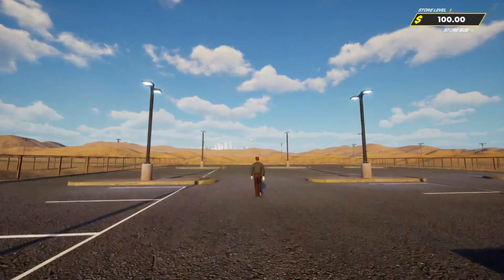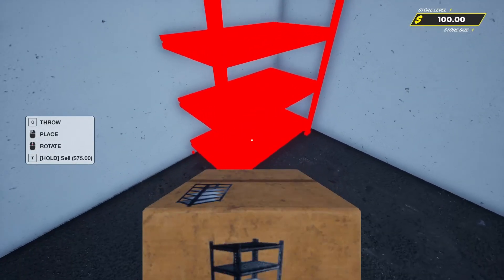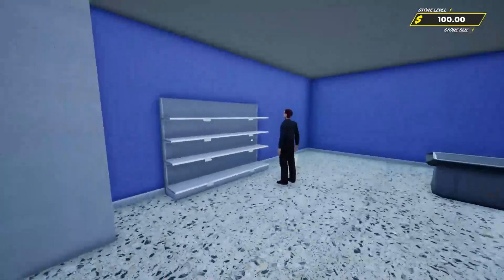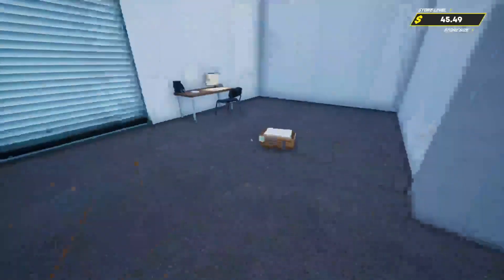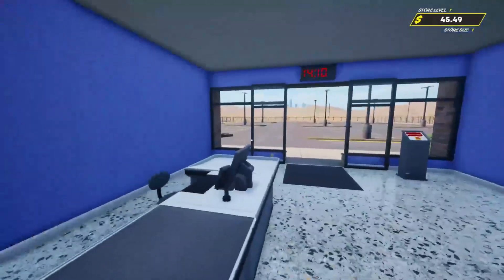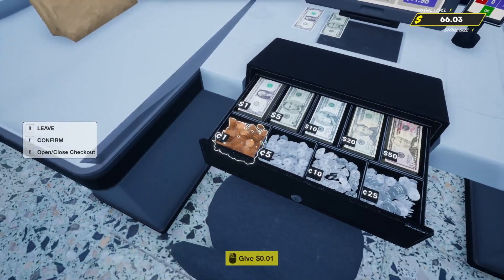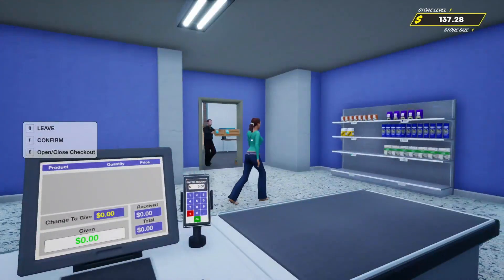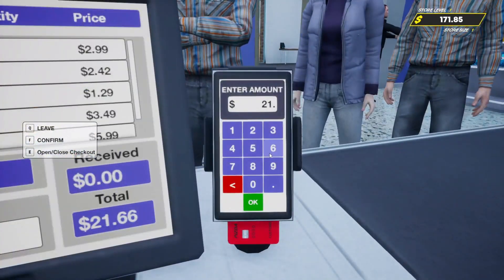Lets play: Grocery Store Sim-Ep 1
Coworker in the Video: @TheBanables
We've done it. We finally opened a grocery store and now lets see how far we can make this go. We gonna become the next superstore on the block.